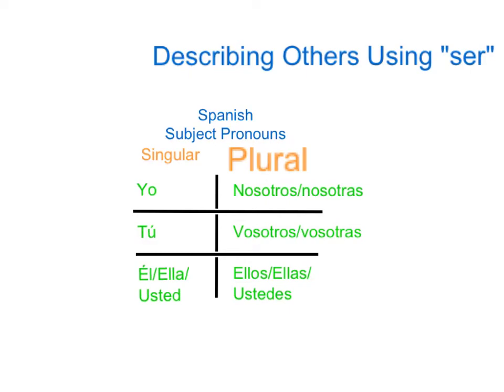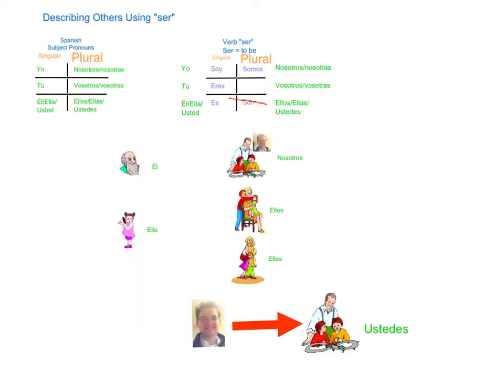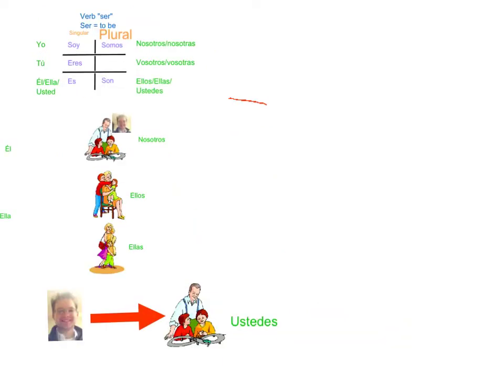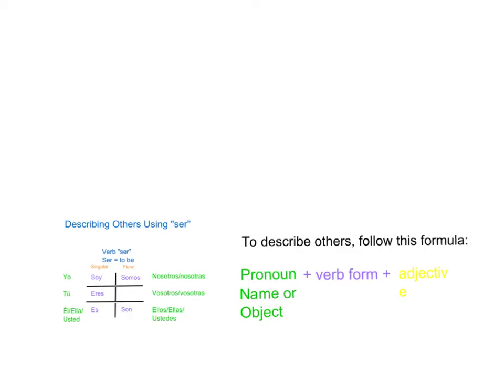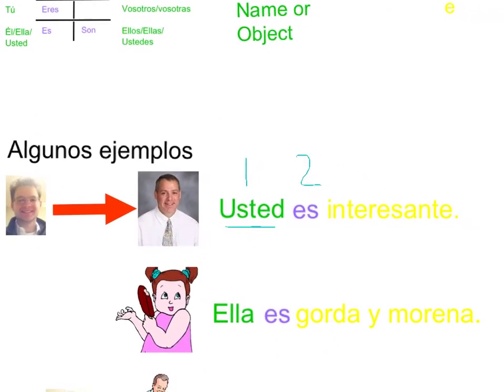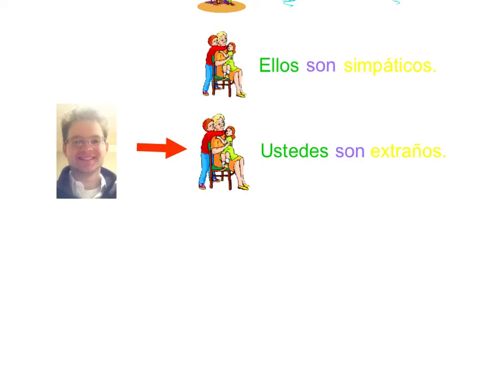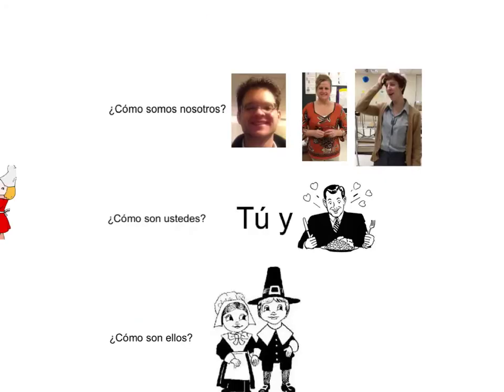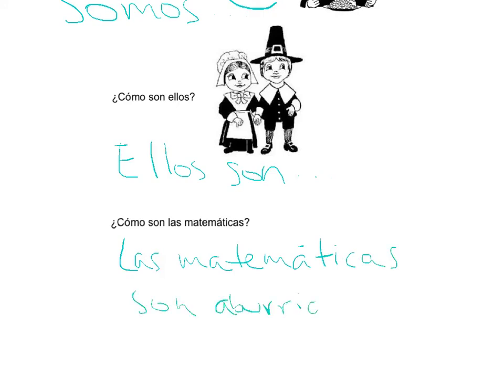Describing Others Using ser Pt 2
describing others using ser pt 2, using es, somos, son